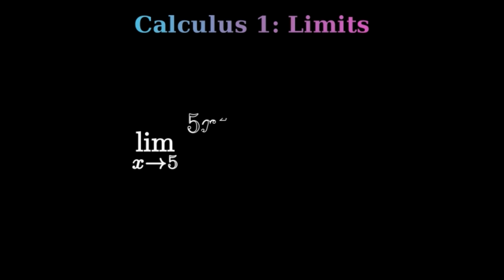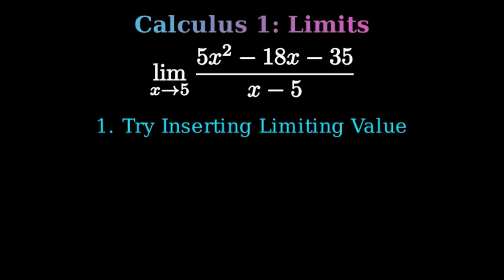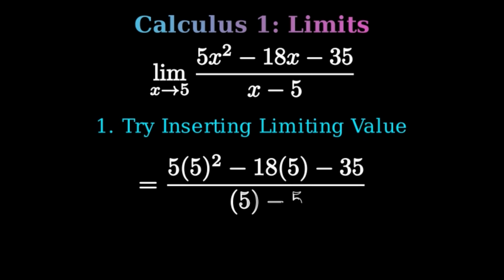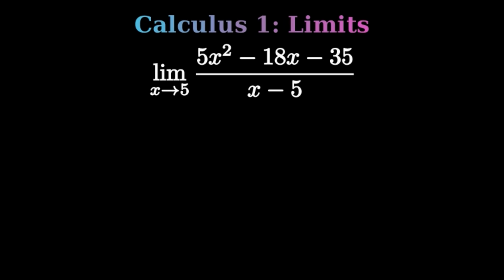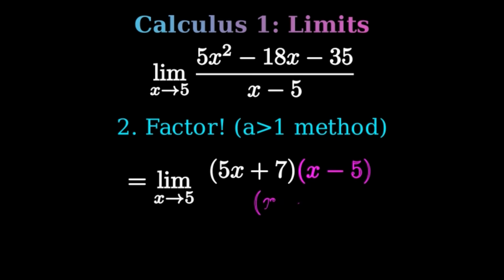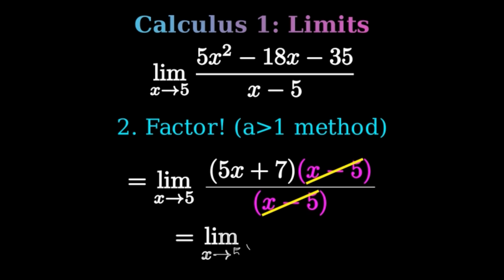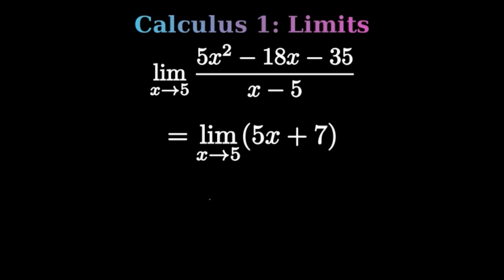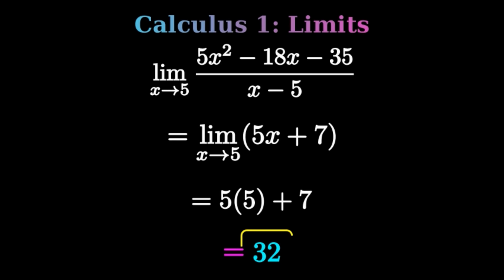Calculus 1 - Limits